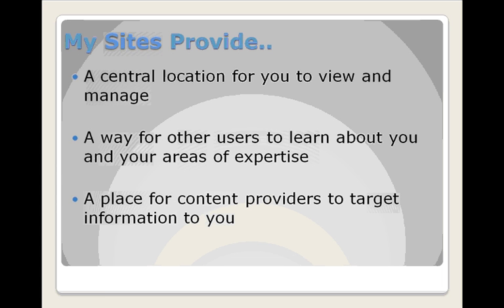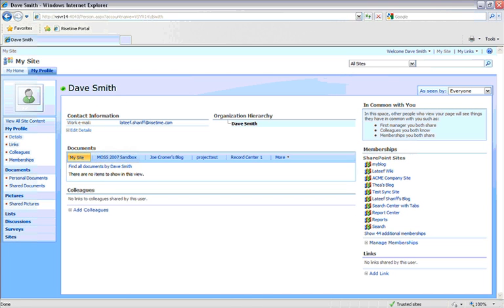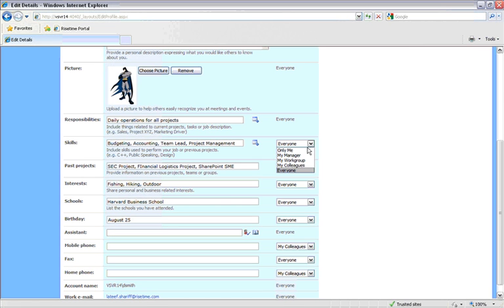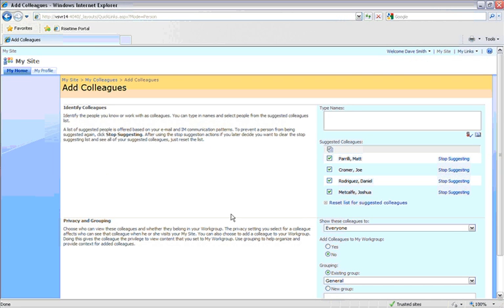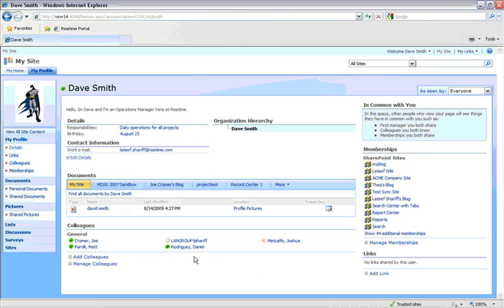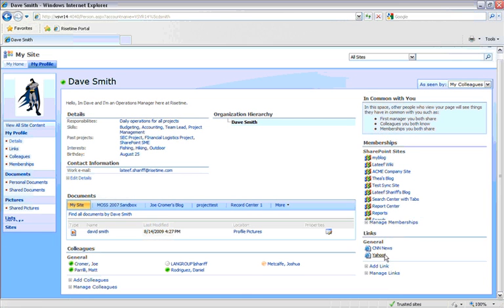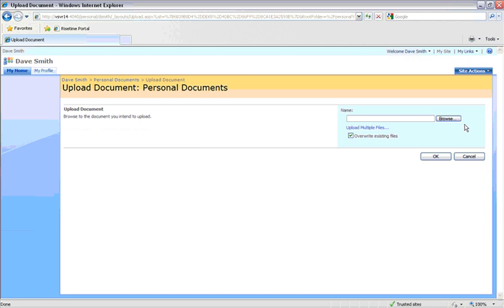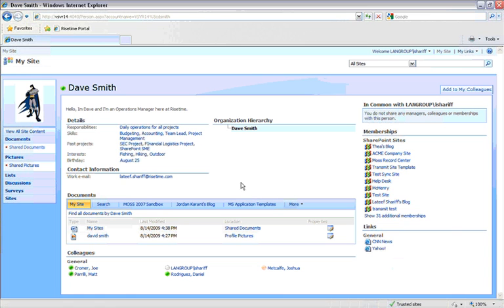Risetime Training: My Sites in SharePoint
My Sites encourage interaction among employees and offers a very basic, but corporate equivalent to a Facebook profile. In this brief presentation, you will...

• Gain a general understanding of My Sites
• Set up your my Site by creating a user profile
• Create Privacy groups for the content you want to share
• Add links and Content and share with people within the privacy groups